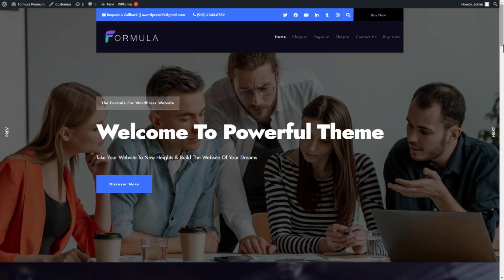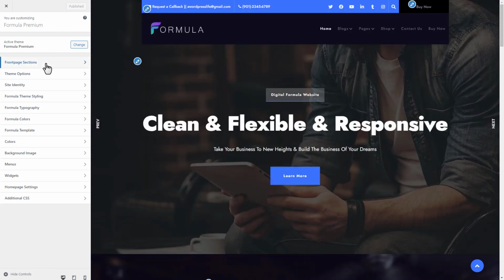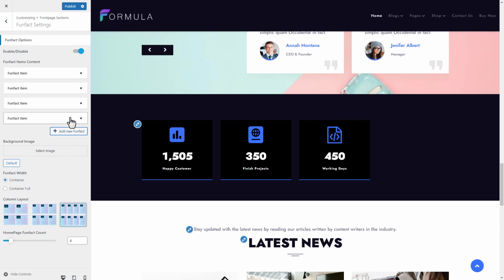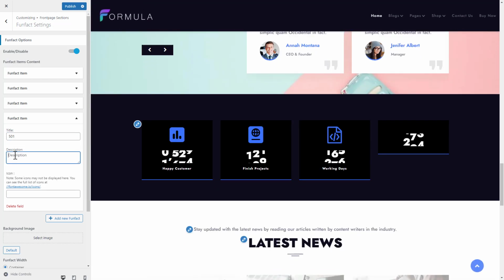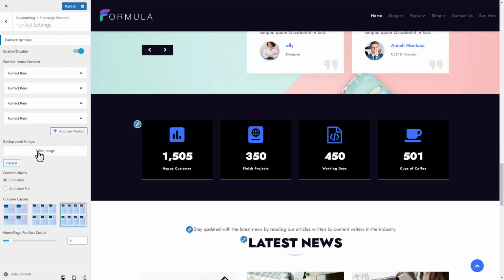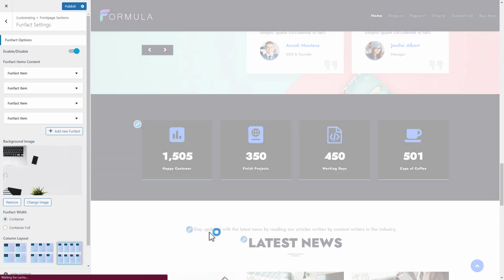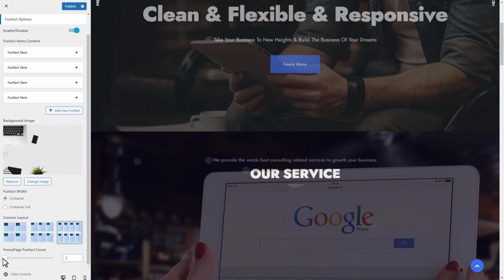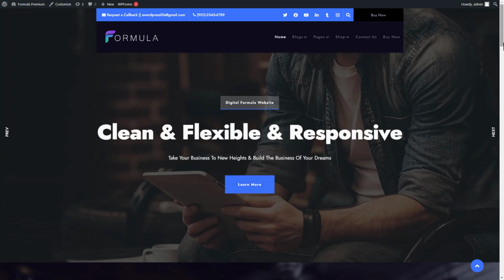Formula Premium WordPress Theme: How To Add FunFact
Download Formula Free WordPress Theme